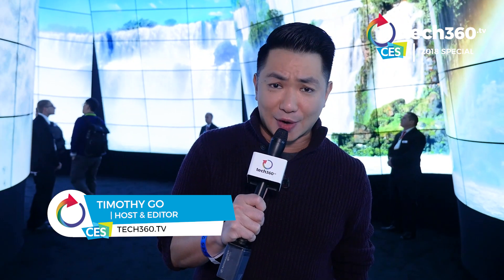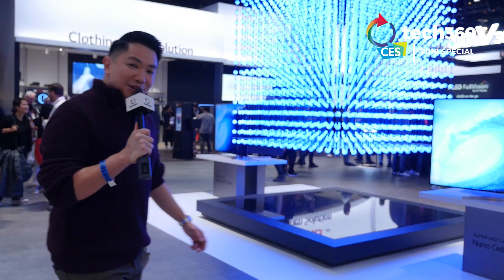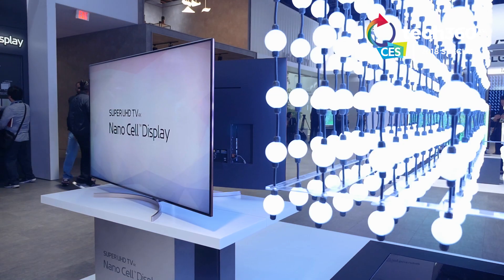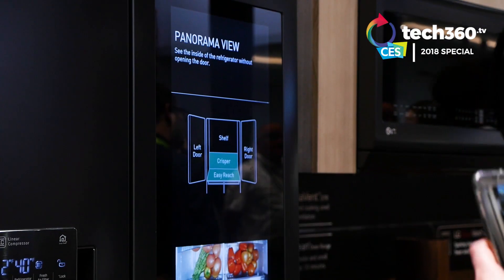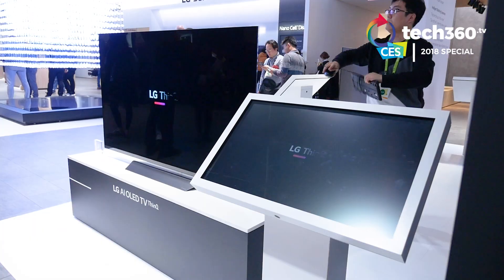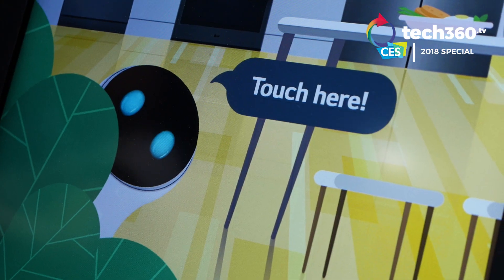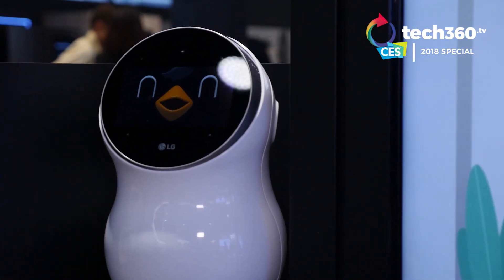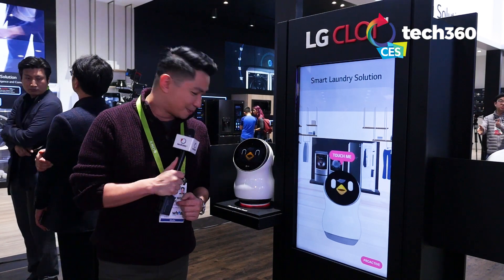CES 2018 - LG HIGHLIGHTS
LG ThinQ, the latest AI technology in the LG appliances aims to learn your habits, save and analyse your data to anticipate your needs & make your life easier.

P.S. Guess how many curved screens it took to make up LG OLED Canyon? :)